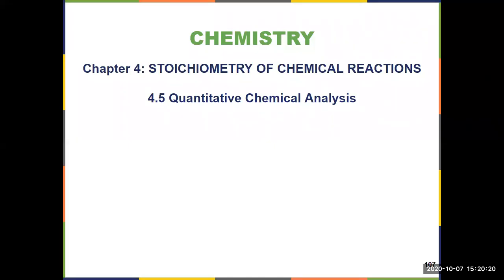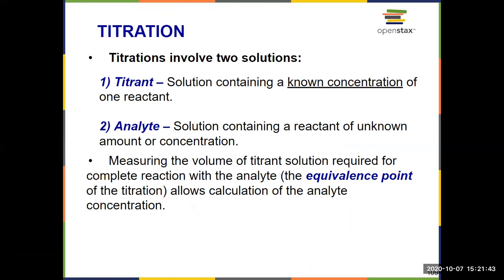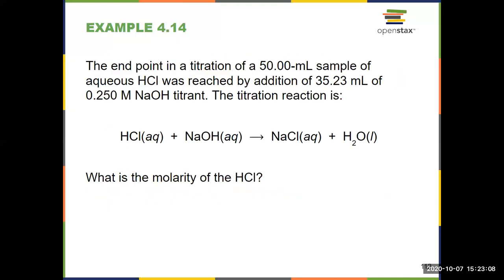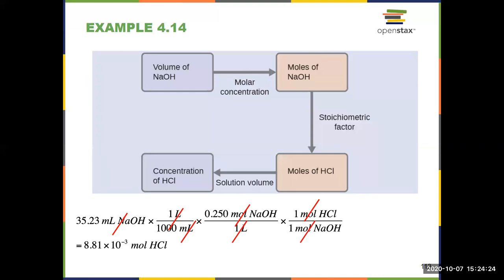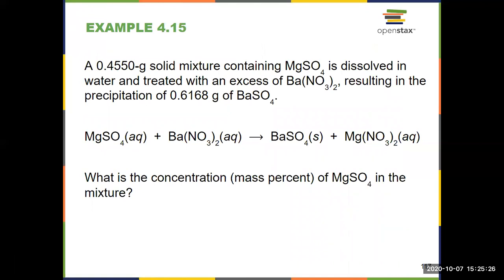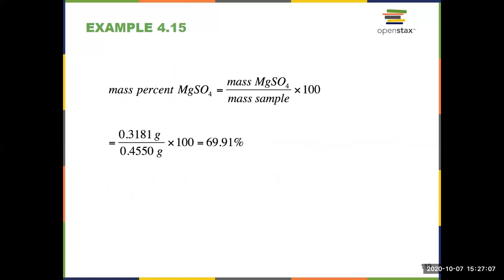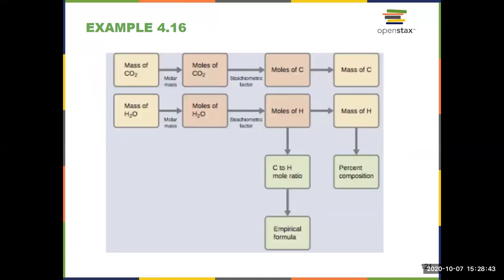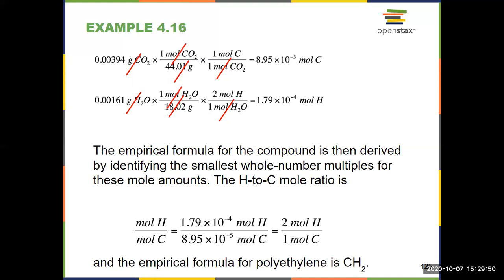General Chemistry I Chapter 4: Openstax Section 4.6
Quantitative Chemical Analysis